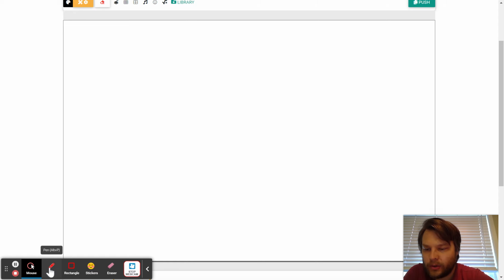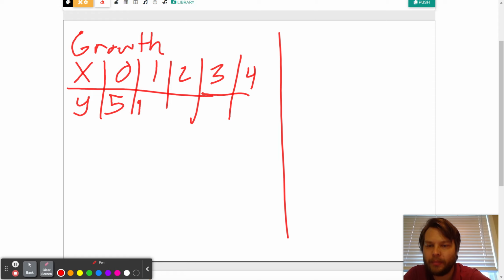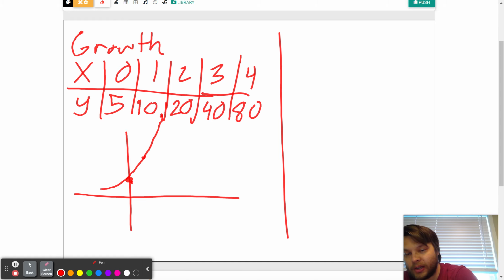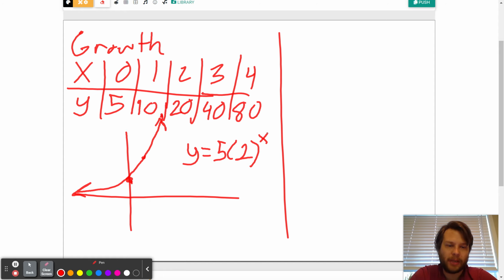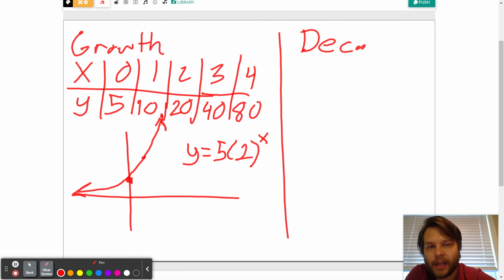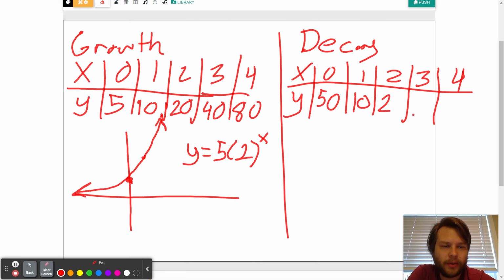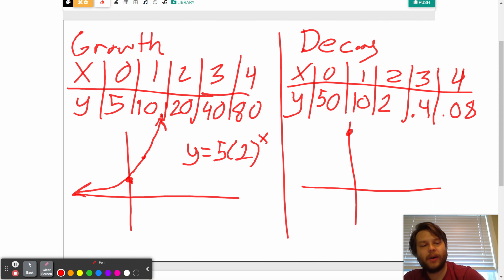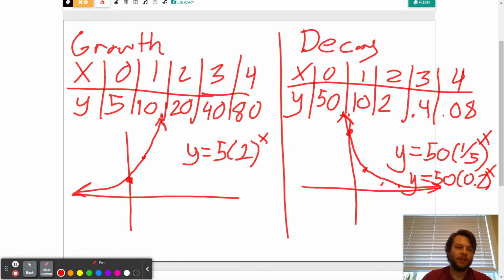Exponential Growth/Decay Examples